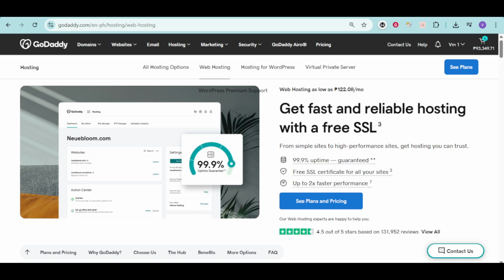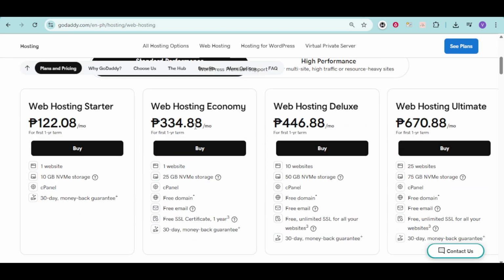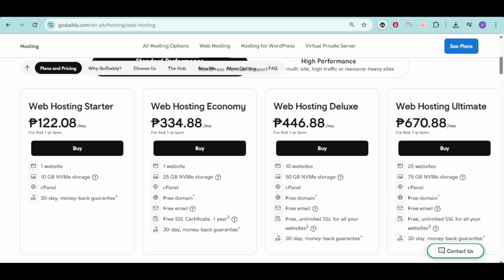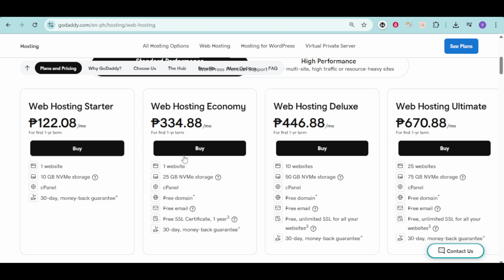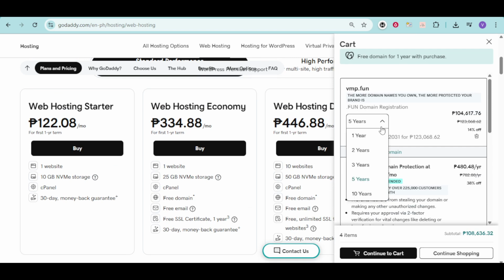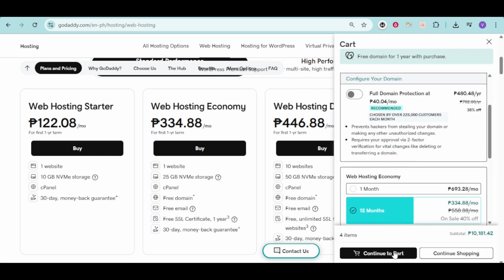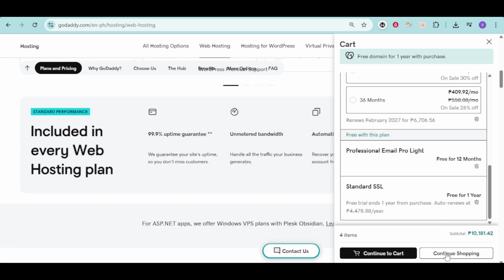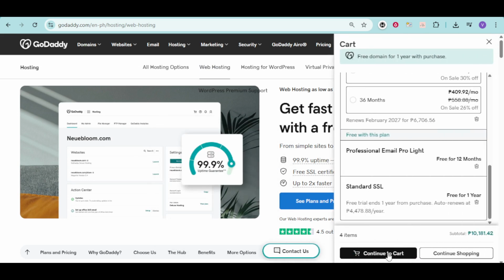How to Buy Domain and Hosting on GoDaddy 2026 (Quick Tutorial)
In this detailed tutorial, we explore the essential steps to successfully purchase a domain and hosting through GoDaddy. Whether you're starting a personal blog or setting up a professional website, understanding the buying process is crucial for establishing your online presence.

By watching this video, you will learn how to navigate the GoDaddy platform, select the right domain name, and choose a suitable hosting plan. Join us for a step-by-step guide that will empower you to take your first steps in the online world. Watch till the end to make informed decisions!